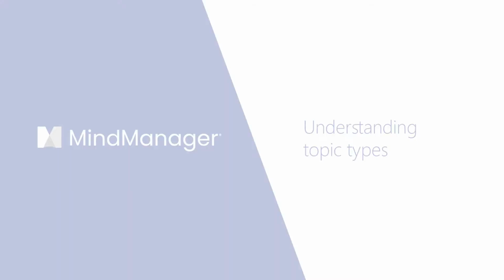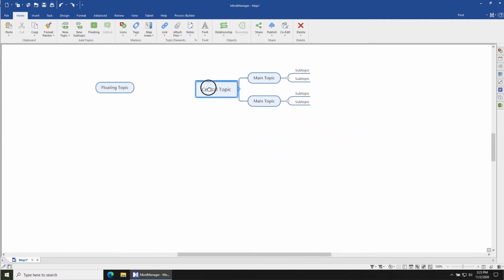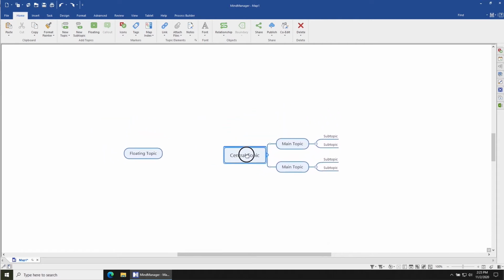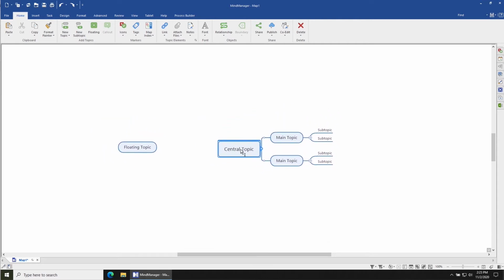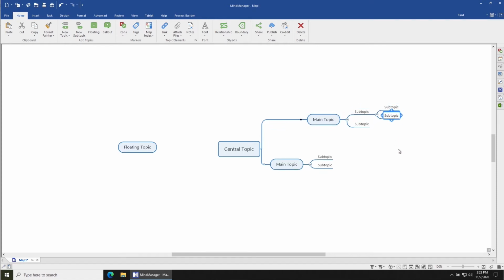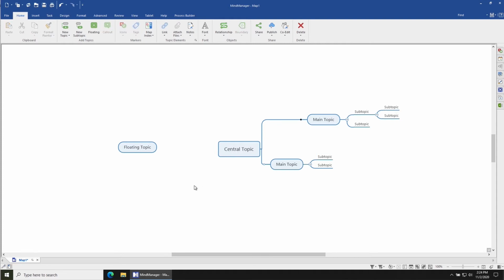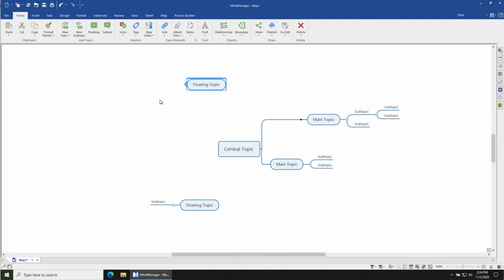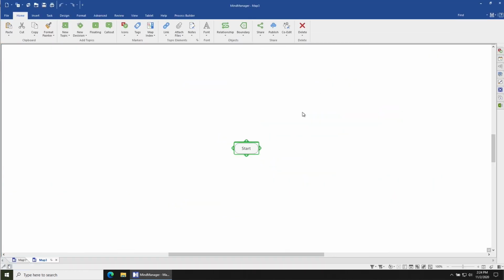MindManager Minutes: Understanding topic types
Welcome to MindManager Minutes, your go-to series for quick and informative tutorials on mastering MindManager! In this short and engaging video, we will explore the various topic types available in MindManager, including main topics, sub-topics, and floating topics.

MindManager is a powerful mind mapping and visual productivity tool that empowers you to organize ideas, projects, and information in a dynamic and intuitive manner. Understanding the different topic types is essential for creating clear and structured mind maps that effectively convey your thoughts and facilitate collaboration.

In this MindManager Minutes episode, we will cover the following:

- Main Topics: Learn how to create main topics, which serve as the central points or key ideas in your mind map. Discover techniques for effectively labeling and styling main topics to visually emphasize their significance.

- Sub-Topics: Dive into the world of sub-topics and discover how to create hierarchical relationships within your mind map. Uncover strategies for connecting sub-topics to main topics, allowing for a comprehensive representation of your ideas and concepts.

- Floating Topics: Explore the flexibility of floating topics and their role in your mind map. Floating topics can be positioned freely on your canvas, enabling you to capture additional thoughts, side notes, or ideas that don't fit into the main or sub-topic structure.

By understanding the different topic types and their functionalities, you will gain a solid foundation for creating organized and visually appealing mind maps in MindManager.

Whether you are a student, professional, or anyone looking to boost productivity and enhance idea generation, this MindManager Minutes video is for you. Join us and unlock the full potential of MindManager as we explore the diverse topic types and their application in mind mapping.

Don't miss out on this opportunity to sharpen your MindManager skills. Watch our MindManager Minutes videos and start creating visually captivating and structured mind maps with ease.